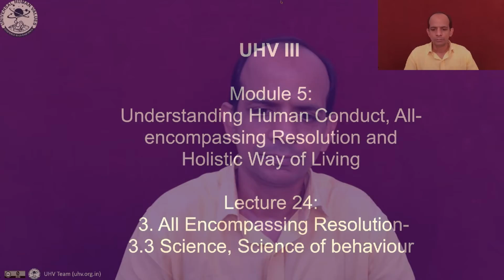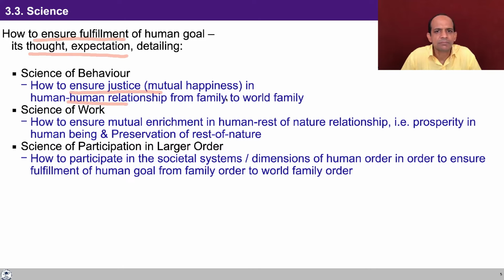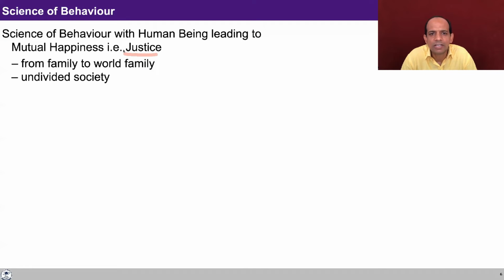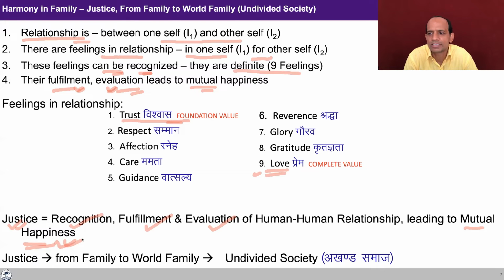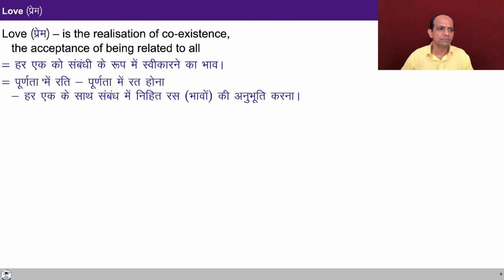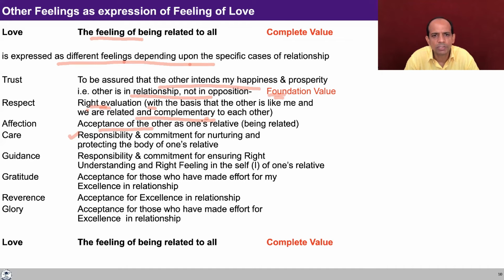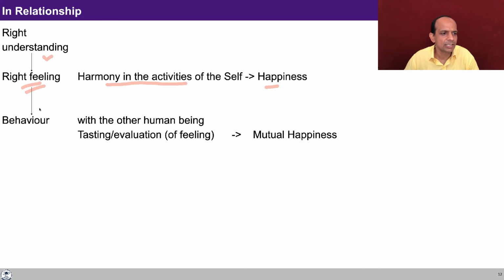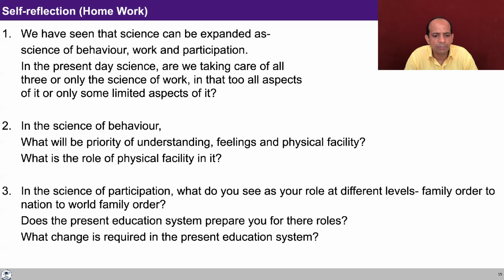UHV III Lecture 24